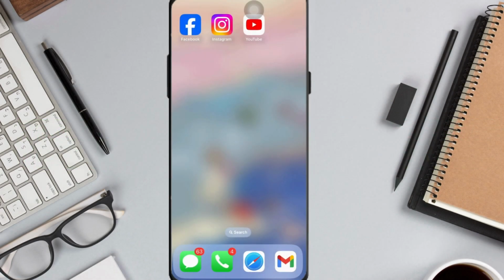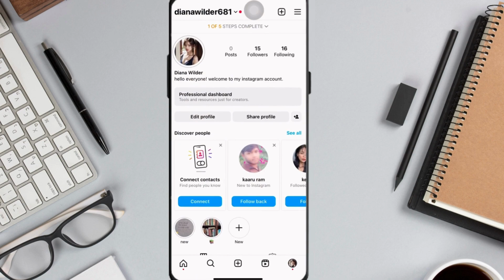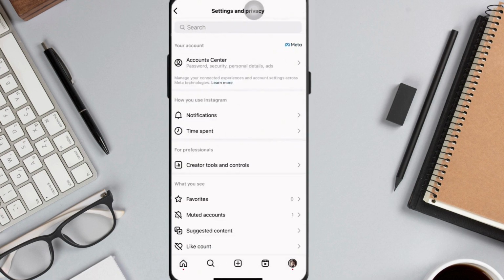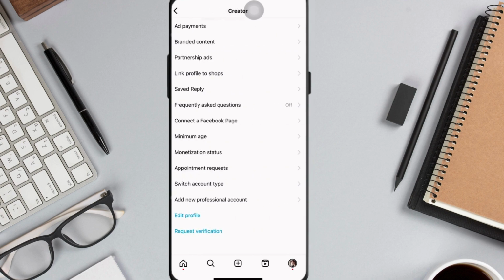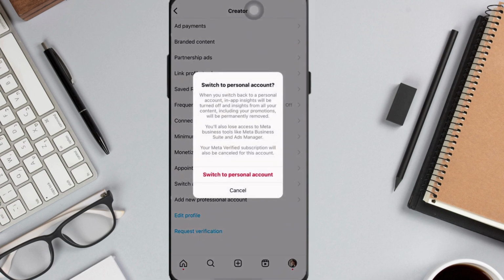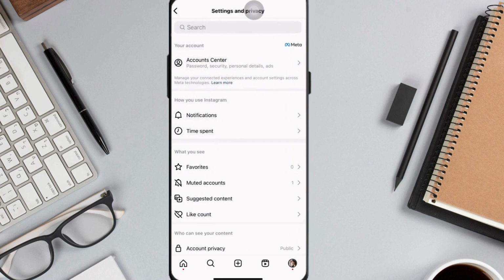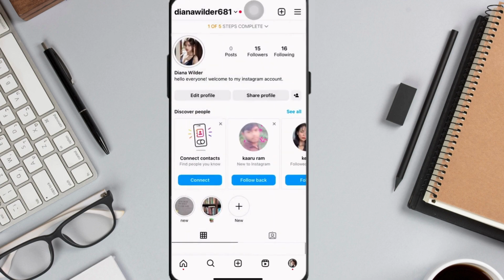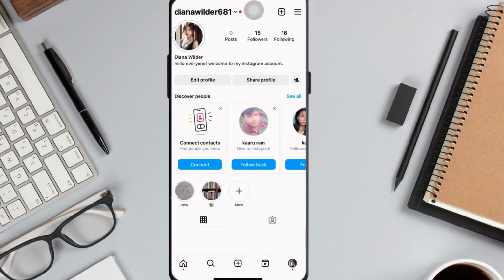How to Delete Professional Account From Instagram (Easy)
In this video I show you how you can remove business account in Instagram app. I show you everything that you need to learn about this software.

Chapters:
00:00:00 - Deleting your professional account on Instagram
00:00:11 - Instagram Professional Dashboard Overview
00:00:19 - Changing Settings and Privacy
00:00:43 - Successfully Switching to a Personnel Account
00:01:01 - Like and subscribe